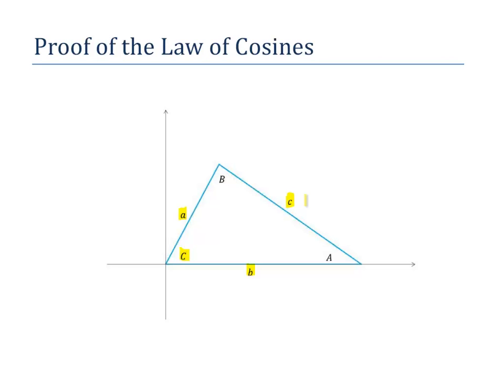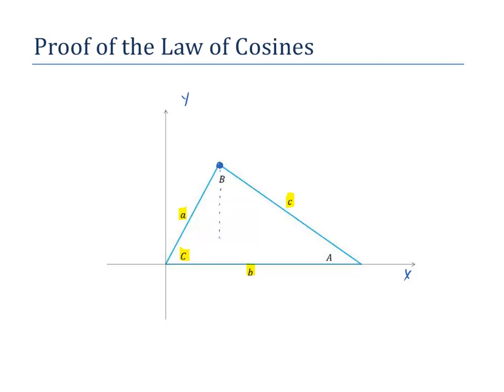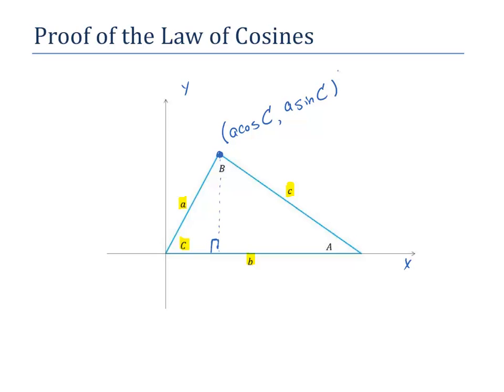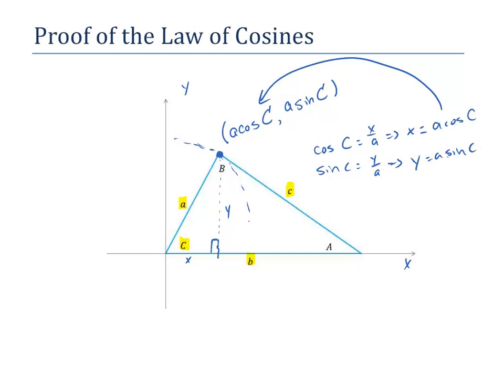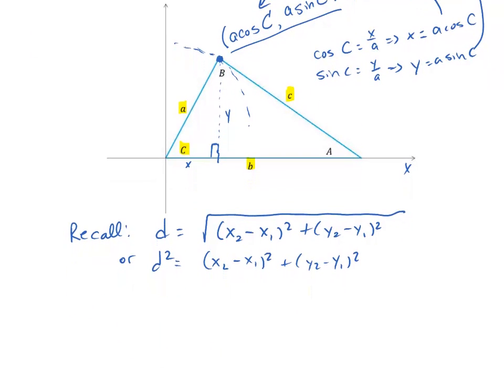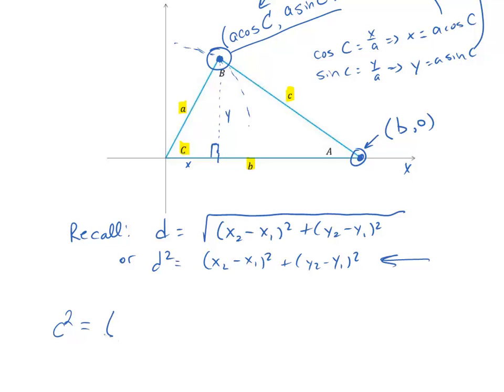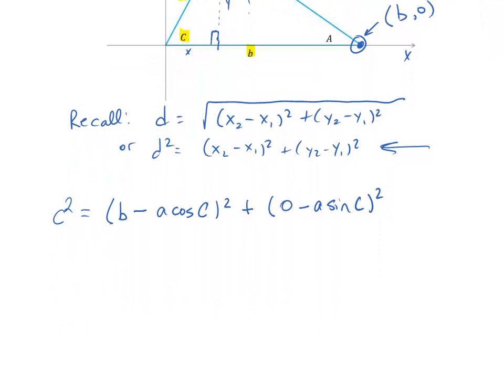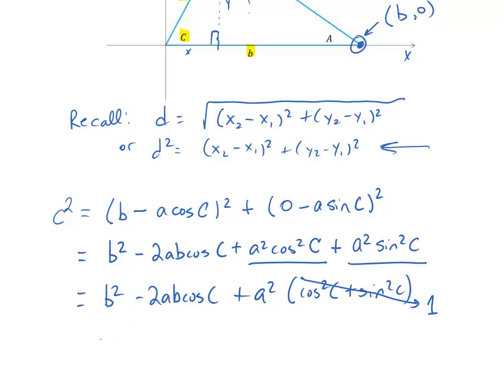Proof of the Law of Cosines (Trigonometry Optional Lecture)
Trigonometry Lecture Series by Dr. Scott R. Franklin:
Optional Lecture: Proof of the Law of Cosines